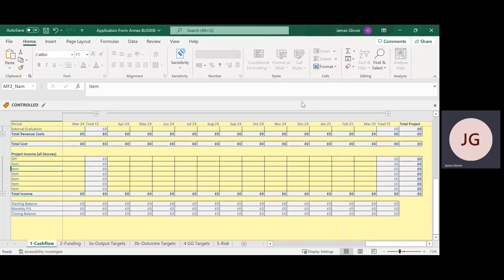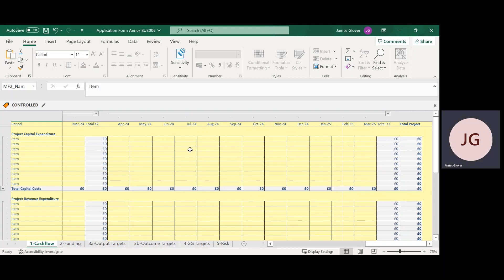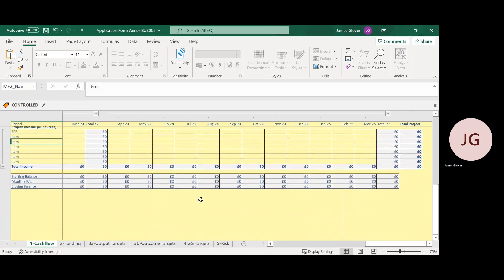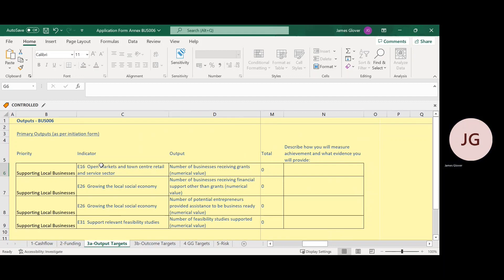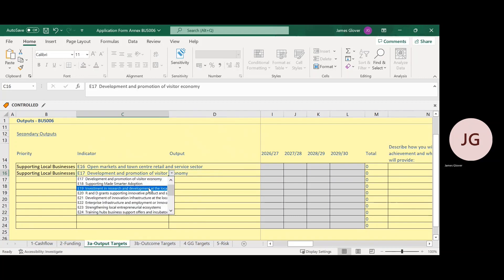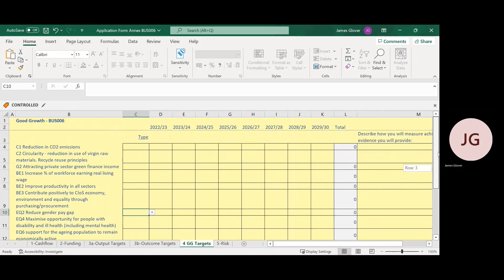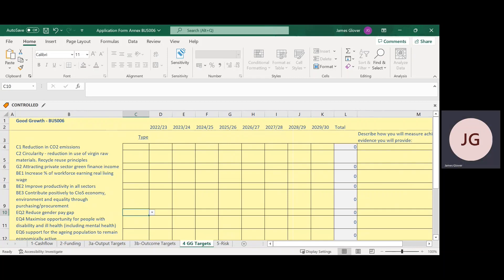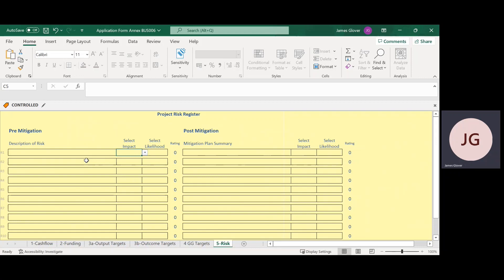How To Video: Application Annex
In this video we take you through the Application Annex (Excel document), which should be completed alongside your Application Form (Word document). All applications for Good Growth funding must have the relevant annex fully completed and submitted alongside the application form.

(01:17) Tab 1: Cashflow
(04:16) Tab 2: Funding
(05:09) Tab 3a: Outputs and Targets
(07:31) Tab 3b: Outcome Targets
(08:35) Tab 4: Good Growth Targets
(11:35) Tab 5: Risk